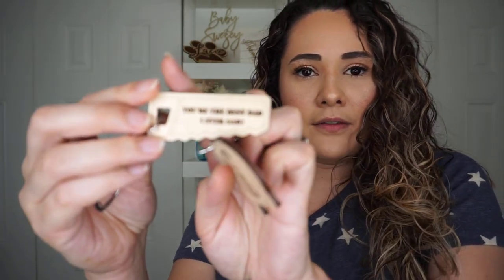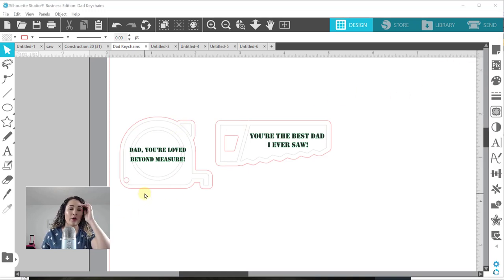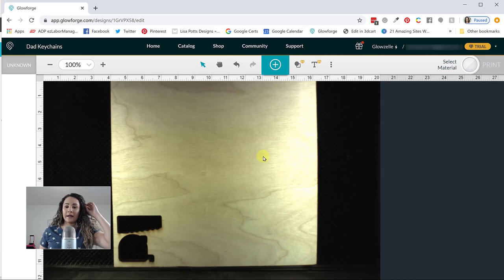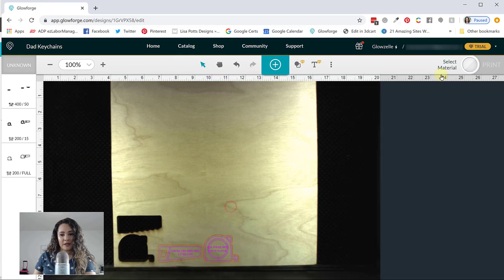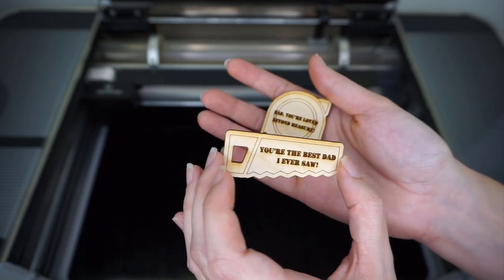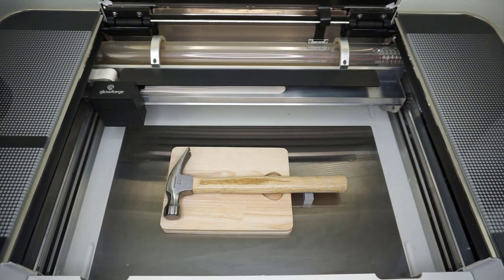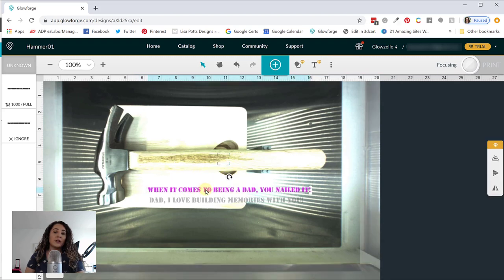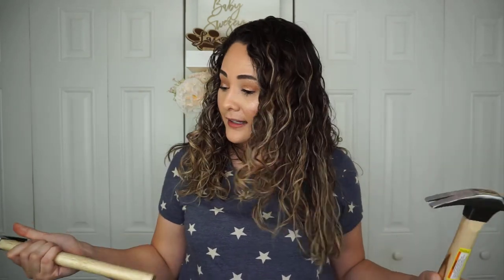Laser Engraved Fathers Day Products with Glowforge! | Lisa Potts Designs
Make simple, yet memorable Fathers Day gifts using your Glowforge laser! Learn how to set up items to engrave on unique objects and perform three different functions on your machine.

Birch Plywood